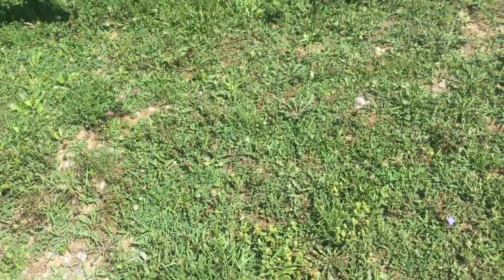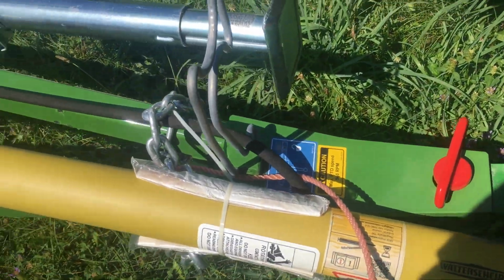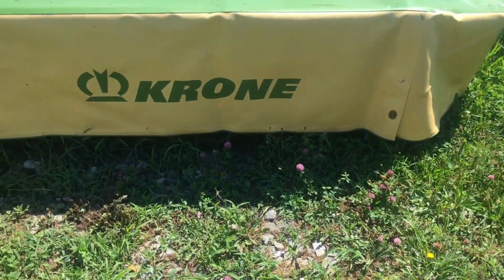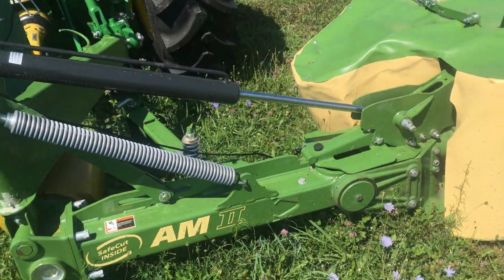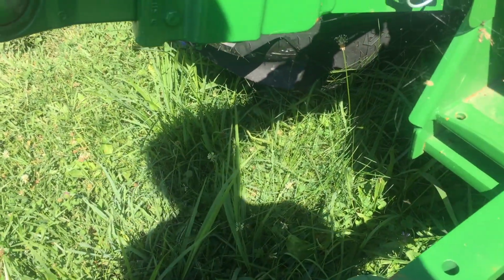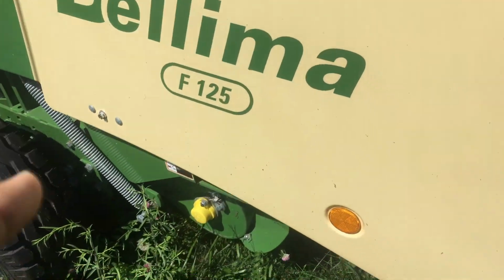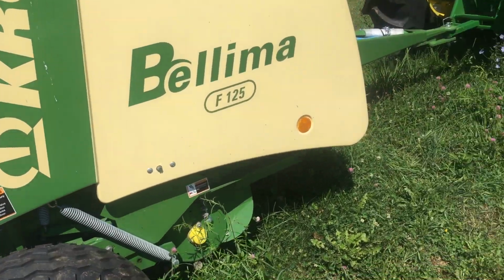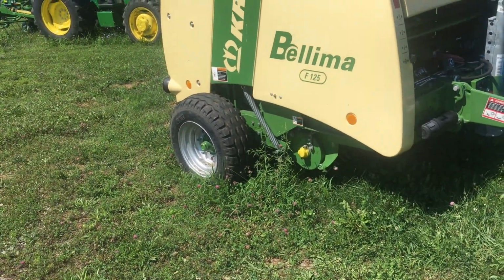Shopping Krone - Round Baler, Disc Mower and Tedder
Looking over some new Krone hay equipment.